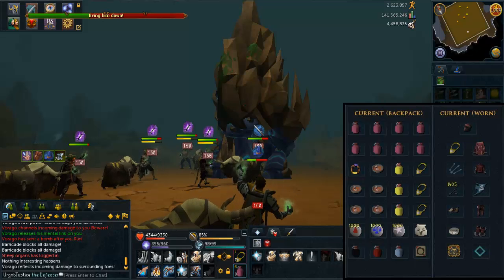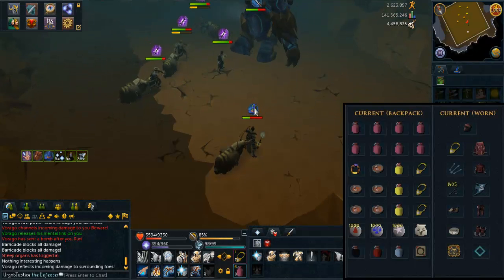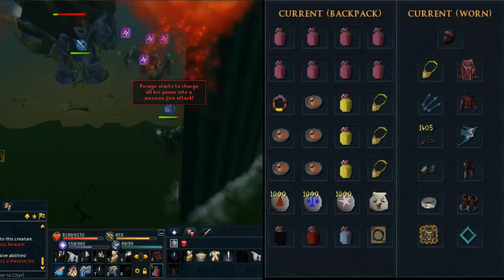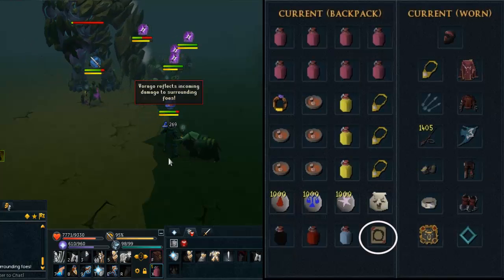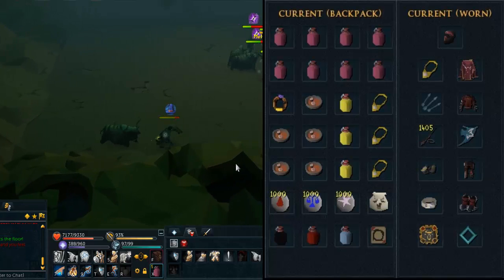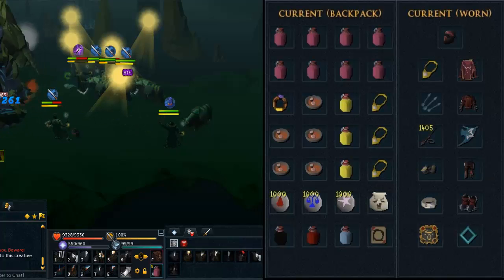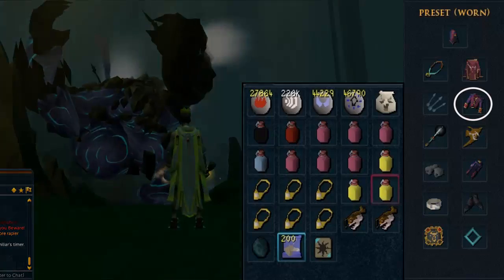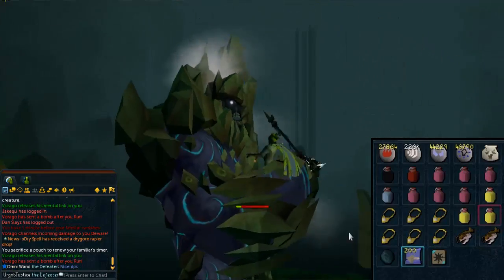BOMB TANK (Vorago) - Bank Preset & Loadout Guide #2 (RuneScape 2014)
This video contains a detailed analysis of the best loadout to use when BOMB TANKING at Vorago. And addresses the debate of a RANGE Vs MAGE set-up. Enjoy this video?

Thanks to the following people for making this video possible:
Cabelero I David → (Range Loadout)
El Tiiger I Jo → (Mage Loadout)
NexicanNoah I Maureen → (Mage Loadout)